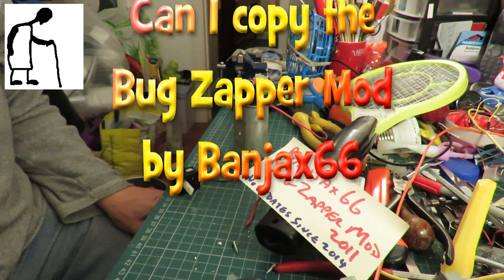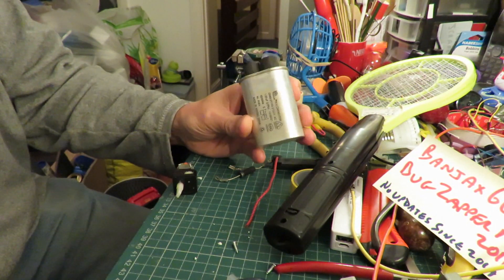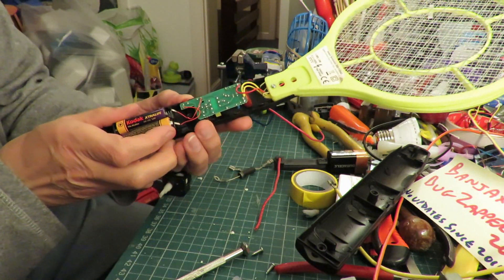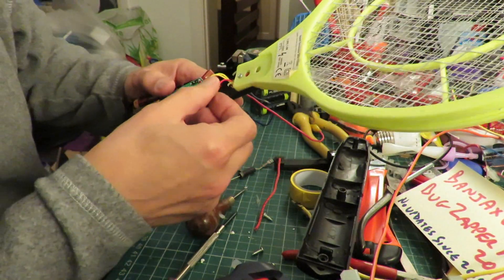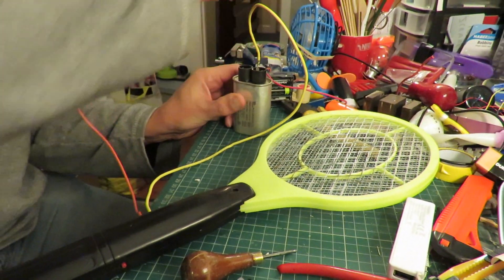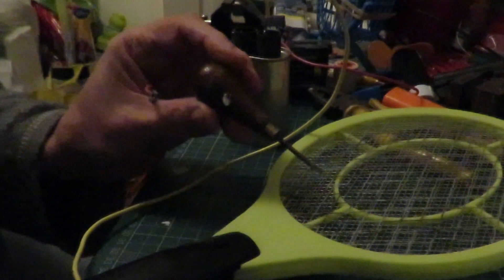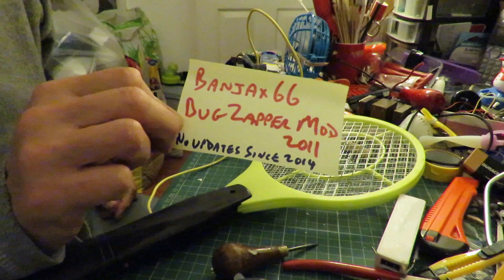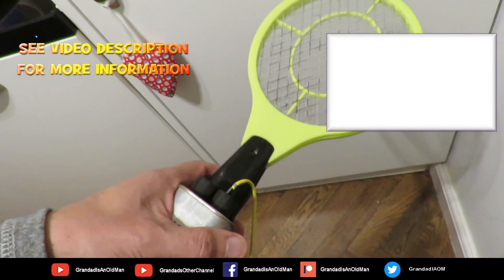Can I copy the Bug Zapper Mod by Banjax66 ?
Can I replicate the Bug Zapper Mod by Banjax66? I consider this outside the normal range of projects I do as I think there is a possibility of harming yourself if you copy this.